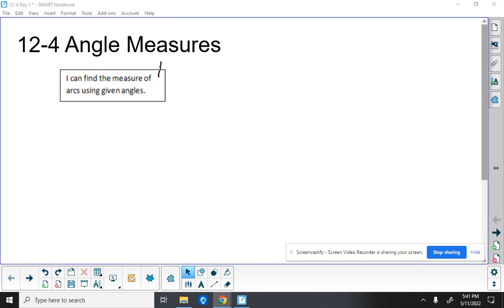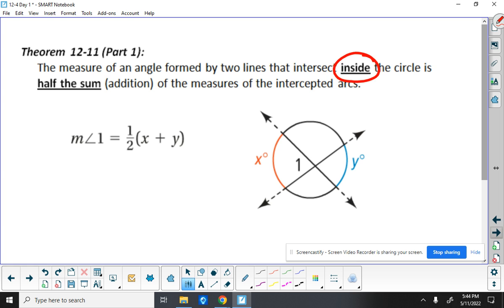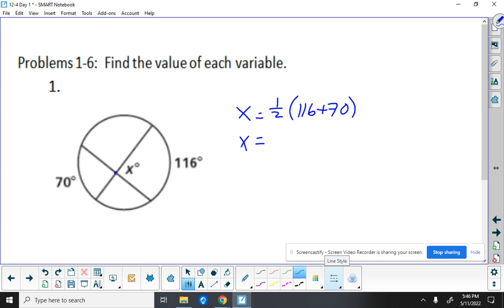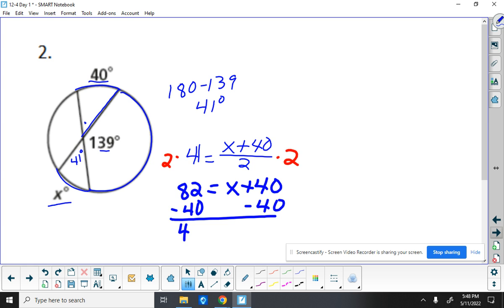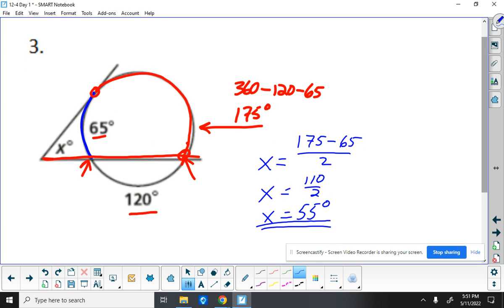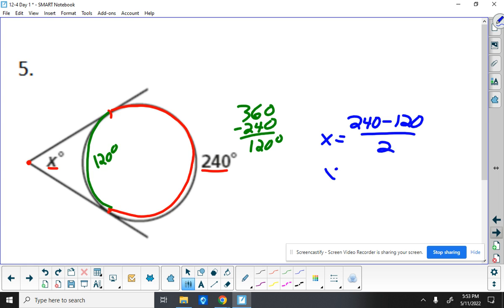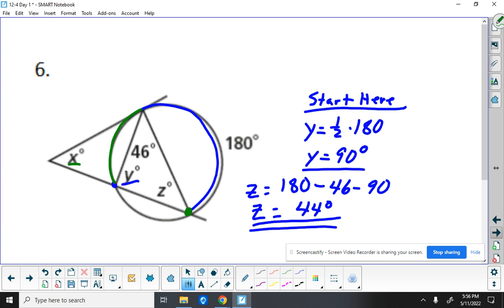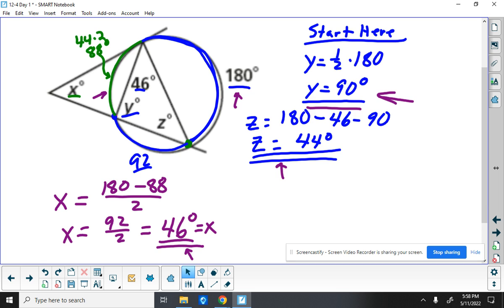Geo B 12.4 Angle Measures Day 1